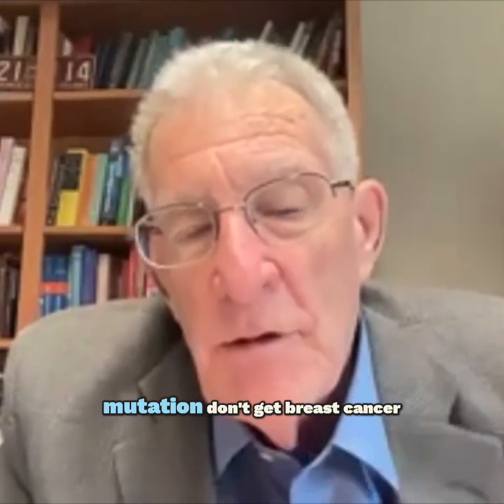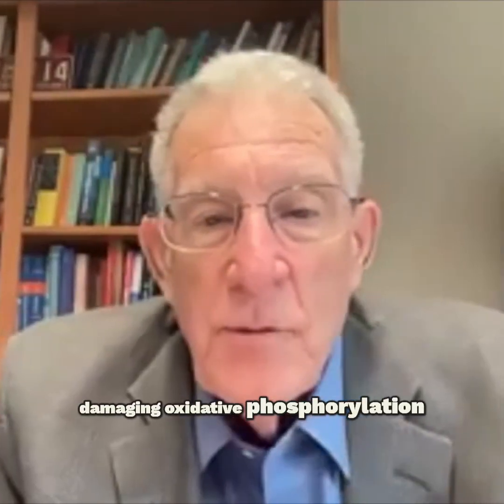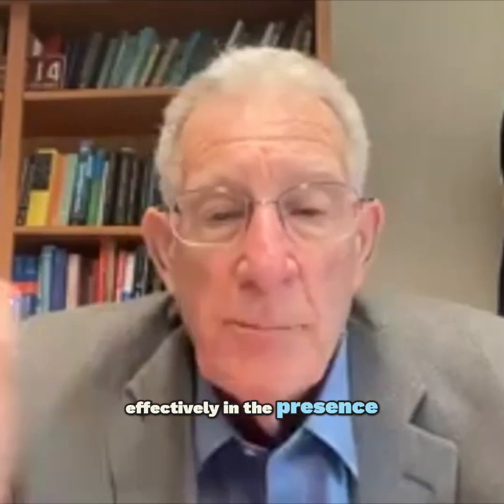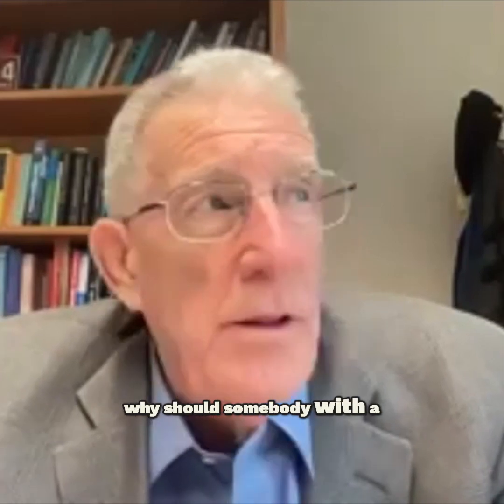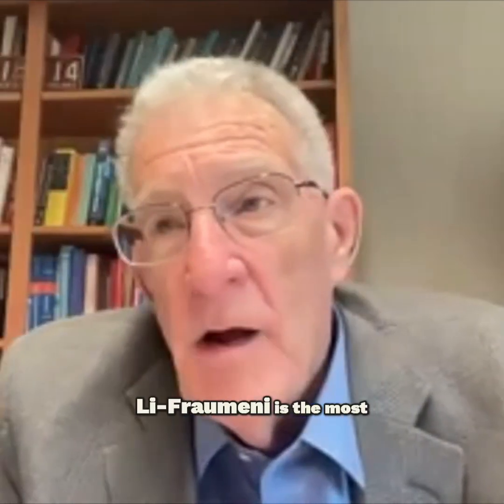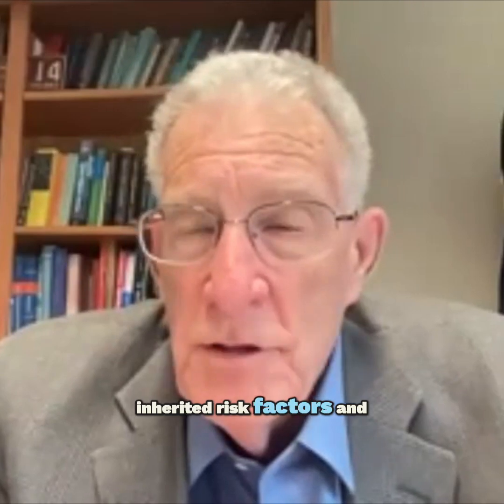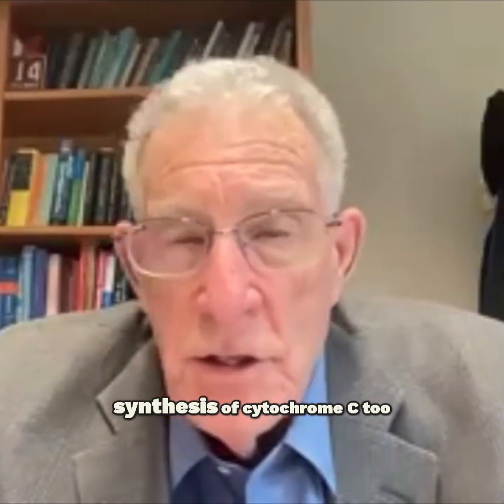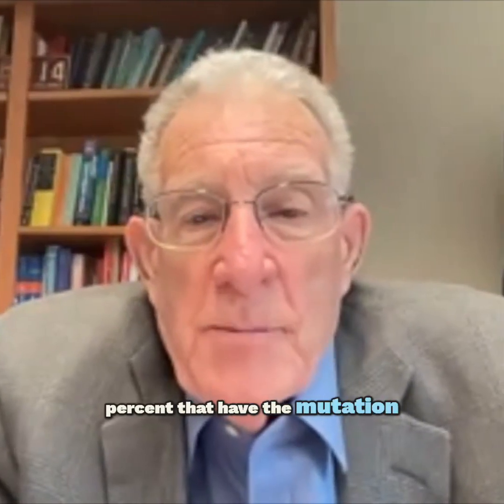BRCA Mutation & Breast Cancer: Unlocking the Mitochondrial Link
Dr. Thomas Seyfried talks about the connection between BRCA mutations, mitochondrial dysfunction, and breast cancer. We discuss why some with the mutation don't develop cancer and the role of suppressor genes.